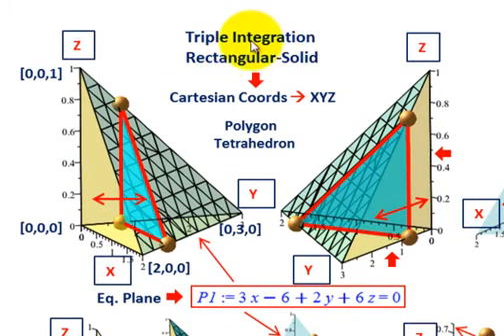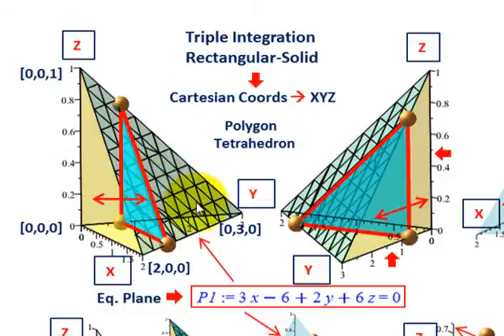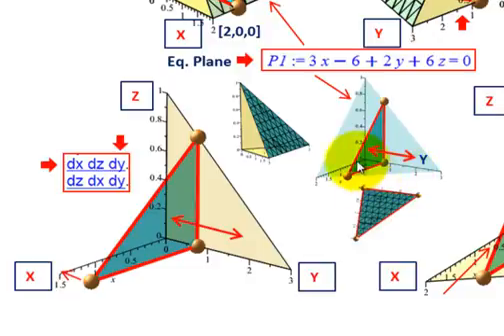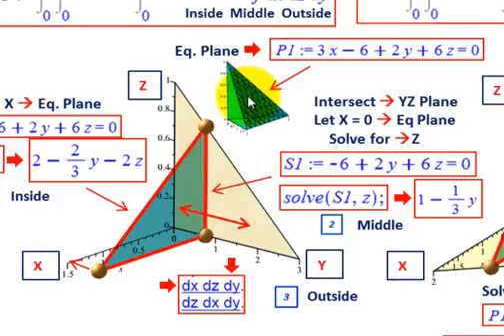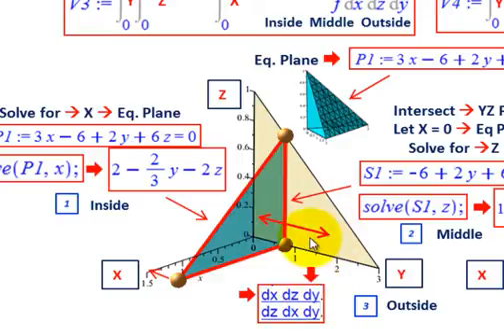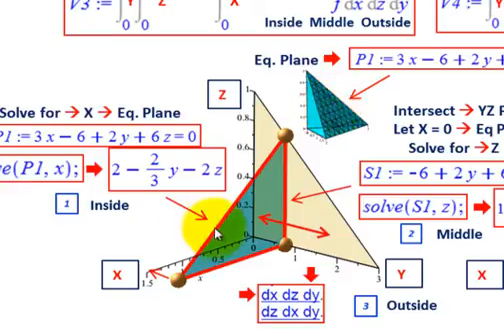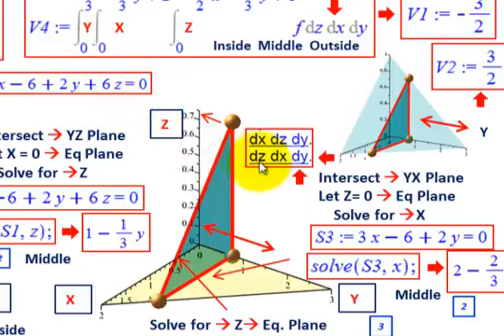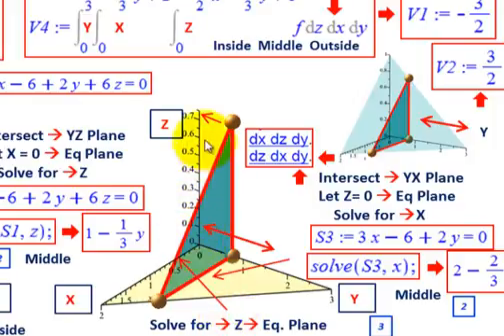Triple Intergral Basic Tetrahedron Y Axis Slice TA